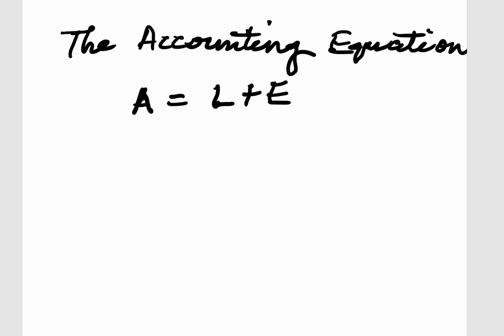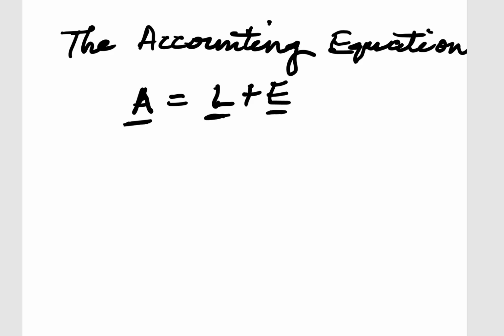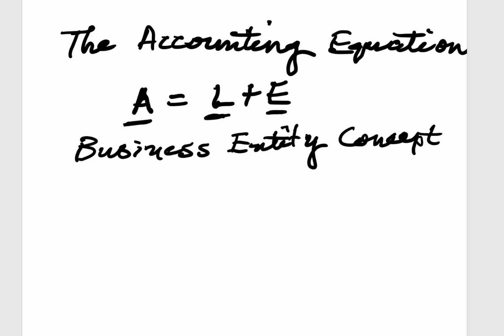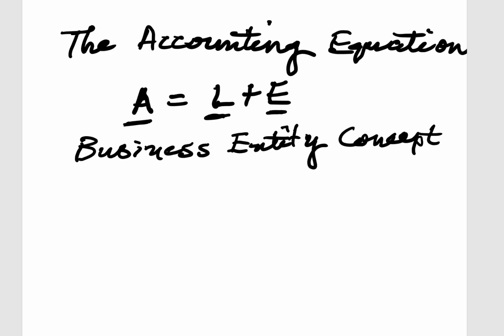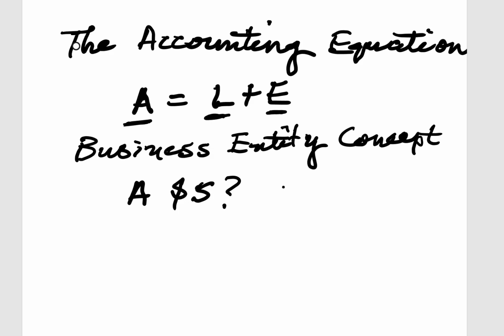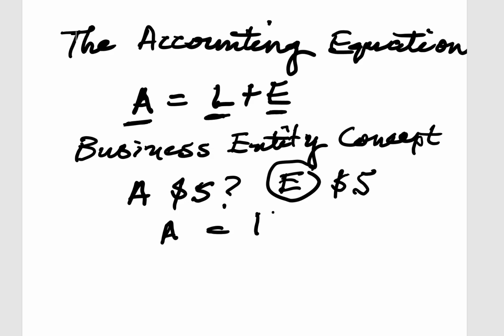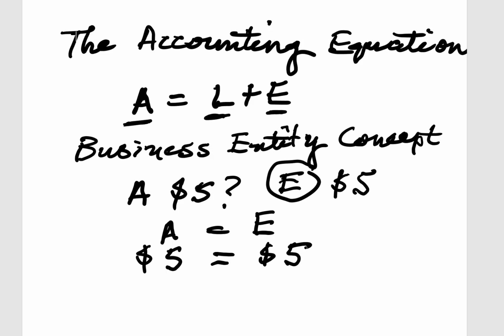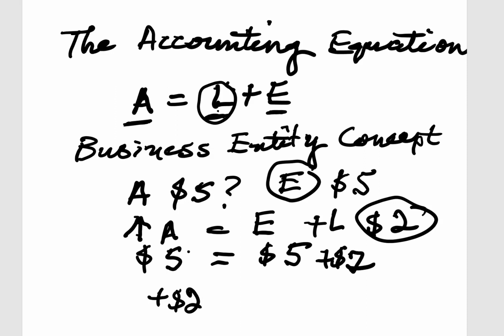The_Acctg_Equation_V0002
This short video explains the business entity concept and the fundamental accounting equation.